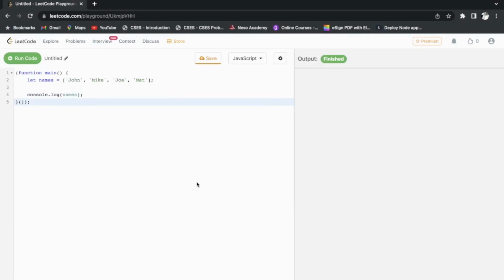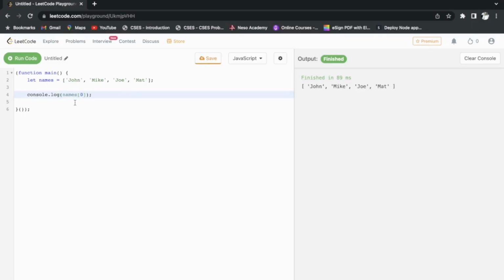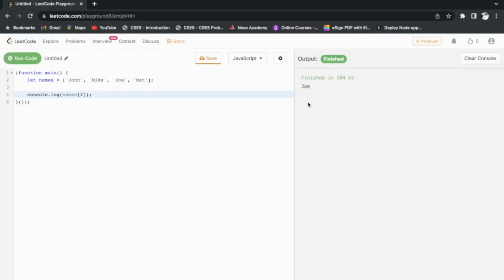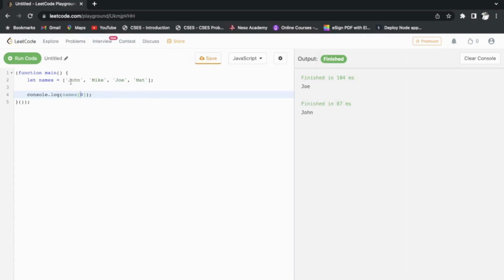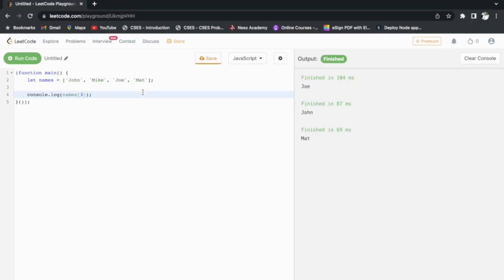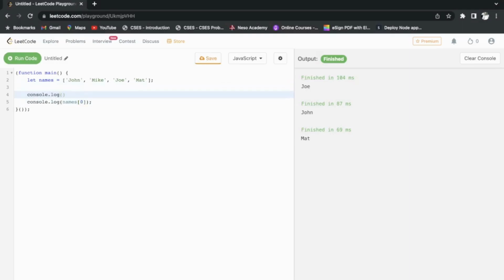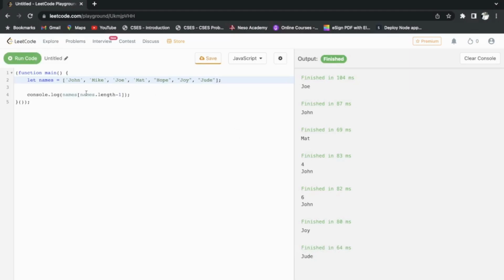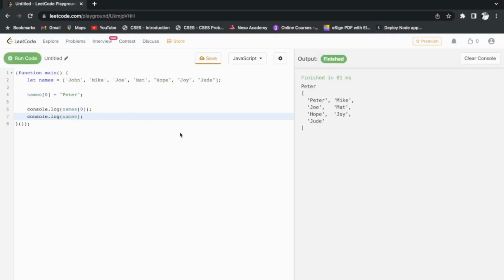26 - Modern Javascript - Arrays...part 2